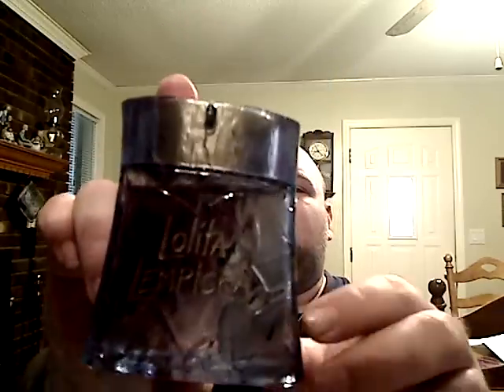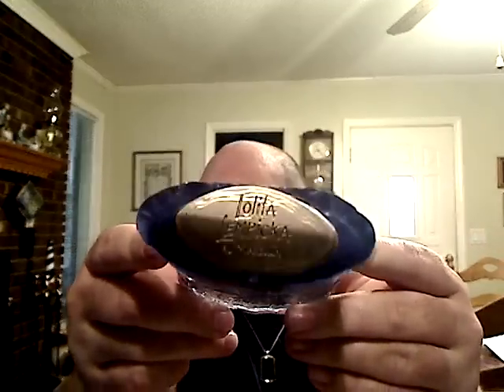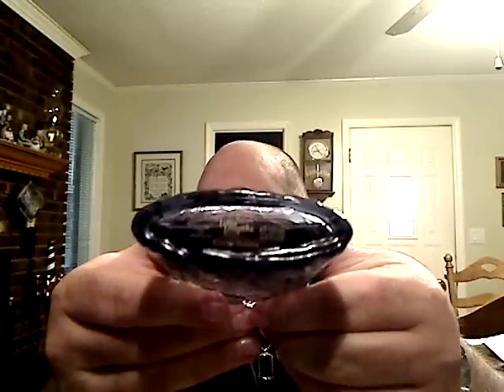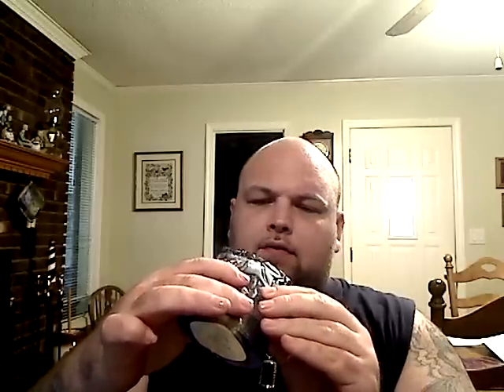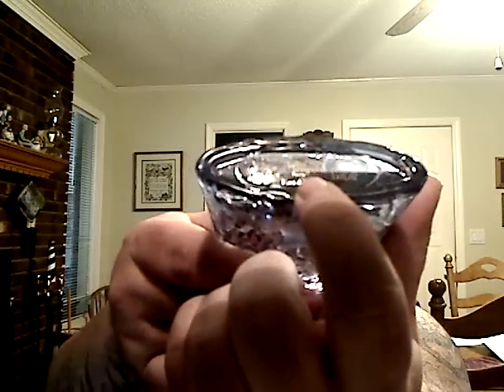Lolita Lempicka "Au Masculin"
My take on this one of a kind fragrance